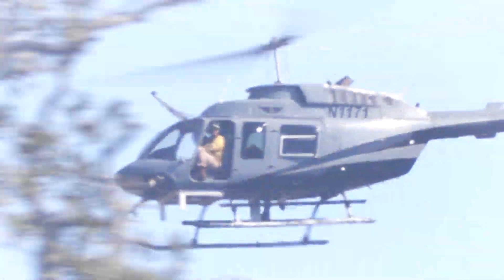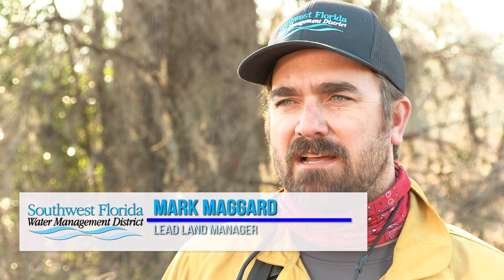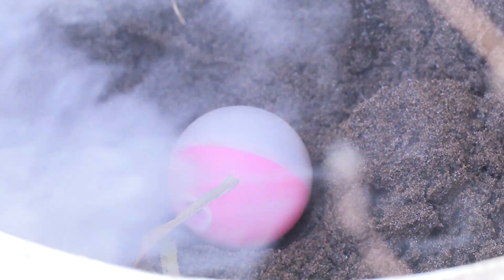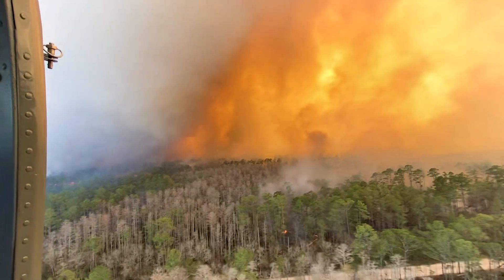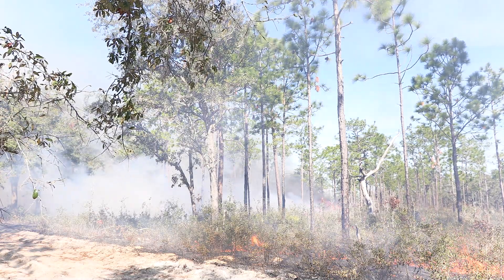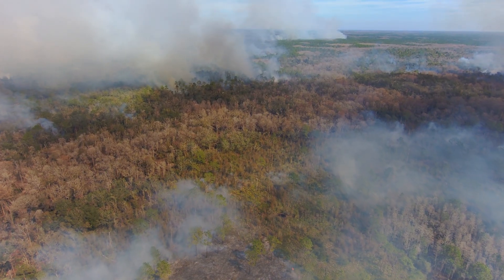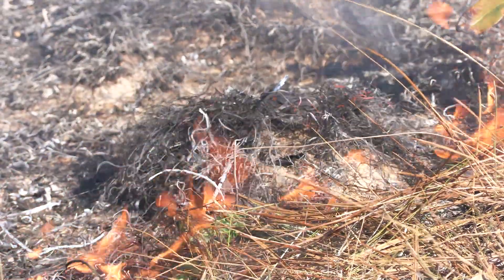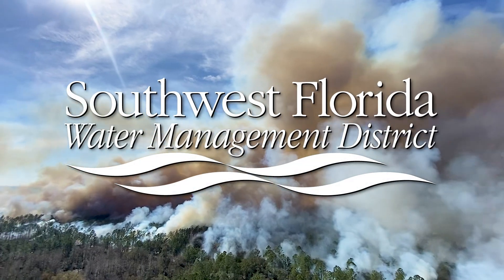Prescribed Burns by Air: 3,600 Acres Burned in One Day with Helicopter Precision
Join us at Green Swamp West Wilderness Preserve as we team up with the Florida Forest Service for a massive aerial prescribed burn covering 3,600 acres. Using helicopters and ignition spheres, this collaborative effort not only improves wildfire mitigation and ecosystem health, but also protects water resources. Learn how fire is a natural and essential tool for land and water management.